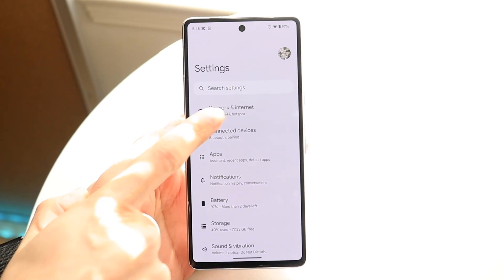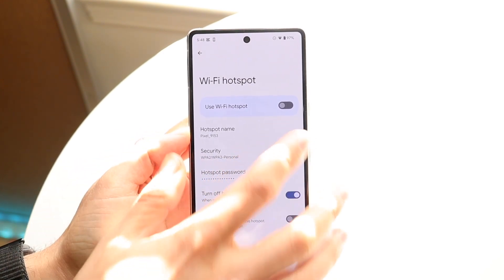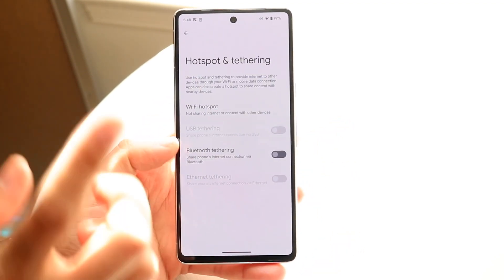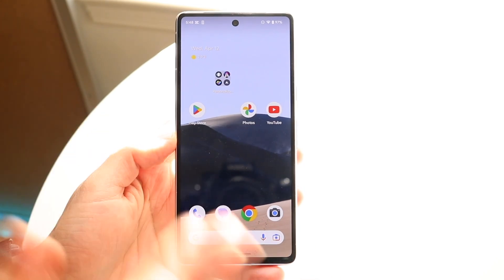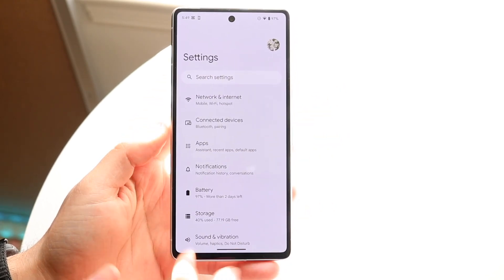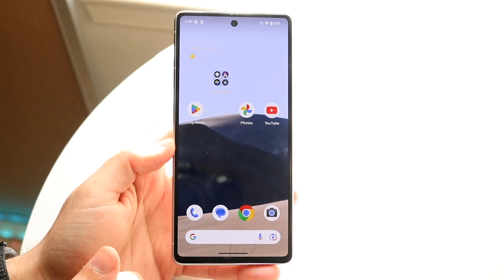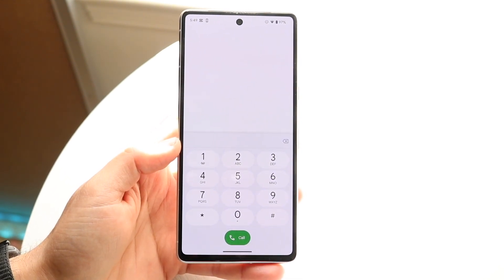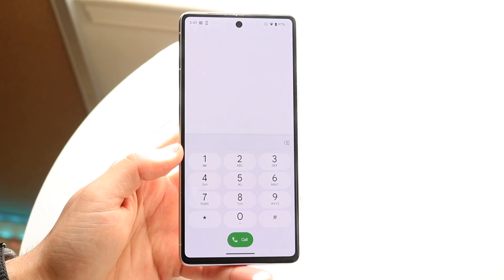How To FIX Hotspot Missing On Android! (2023)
Here is exactly How To FIX Hotspot Missing On Android! (2023)